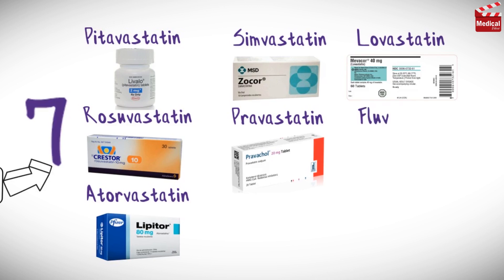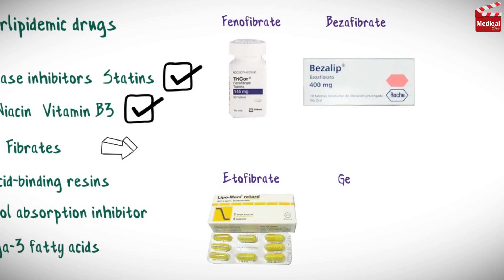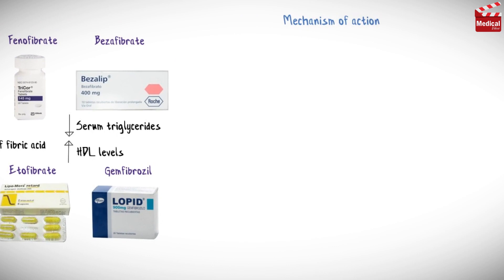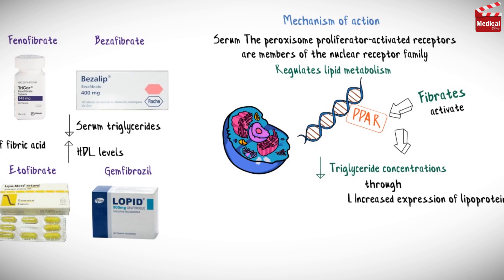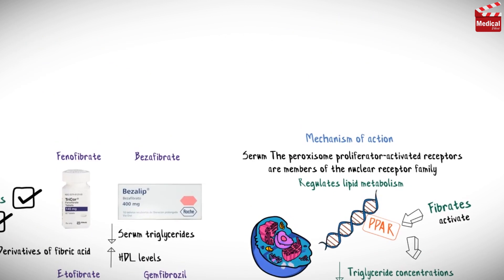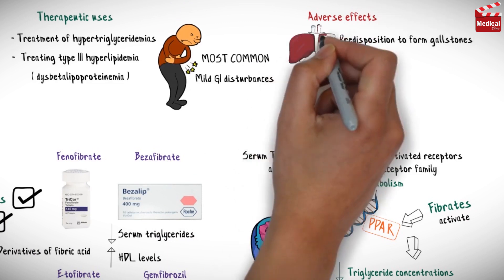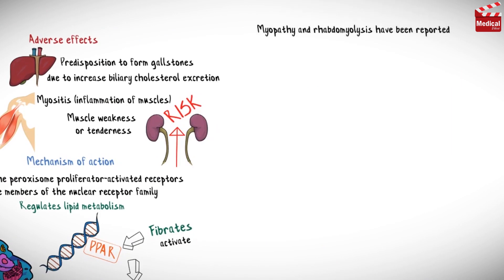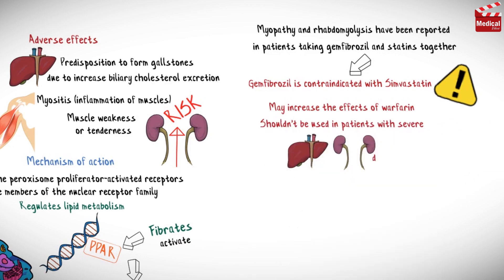Pharmacology [CVS] 31- Antihyperlipidemic Drugs ( 3- Fibrates [ Fenofibrate - Gemfibrozil ] )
- This is lesson n# 50 in Pharmacology and n# 31 in Cardiovascular System [ CVS ].   In the previous lectures we started discussing the antihyperlipidemic drugs, we already discussed HMG-CoA reductase inhibitors and niacin, so today we'll talk about fibrates ( Fenofibrate, etofibrate, bezafibrate and gemfibrozil ).
- So we'll discuss fibrates mechanism of action, uses, adverse effects and contraindications.